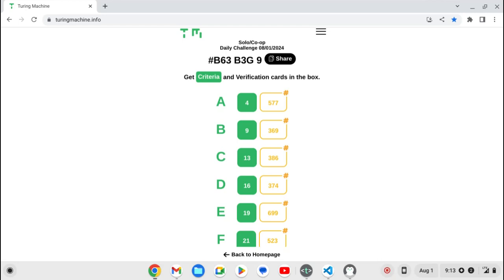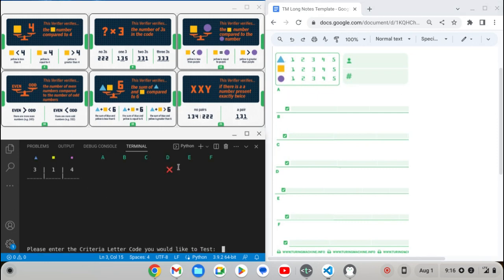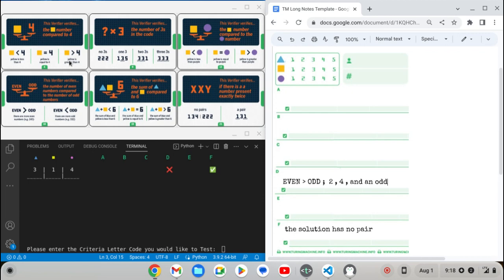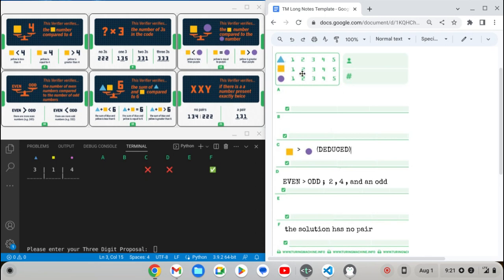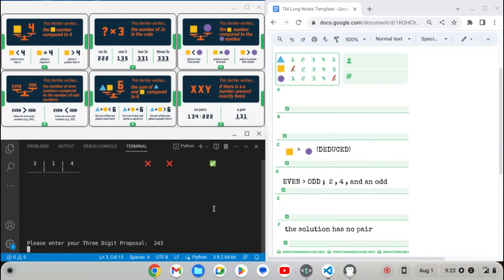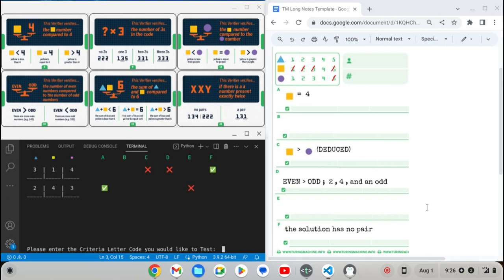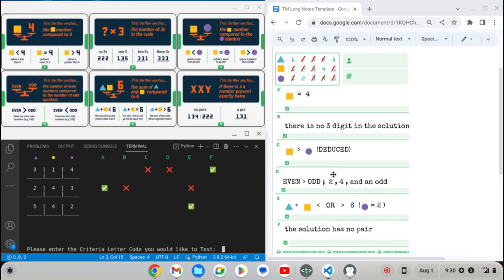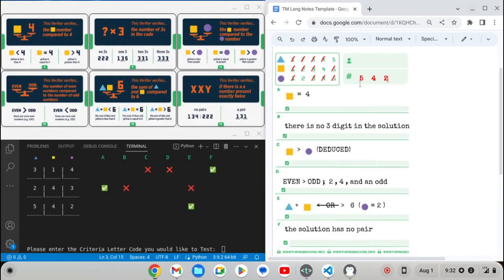Daily Turing Machine Puzzle on 01 Aug 2024 - Puzzle Id: B63B3G9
00:00 Let's Begin
00:30 Review the Criteria Cards
02:26 Begin the 1st Proposal (it's always 314)
03:59 a-ha moment 1
08:50 Thinking through to construct 2nd Proposal
09:26 Begin 2nd Proposal
13:11 a-ha moment 2
16:58 Quick 3rd Proposal
17:40 Verify Solution
18:33 Did we beat the Turing Machine ?